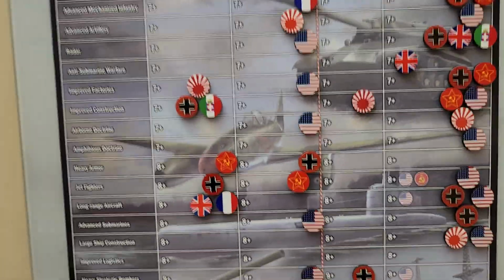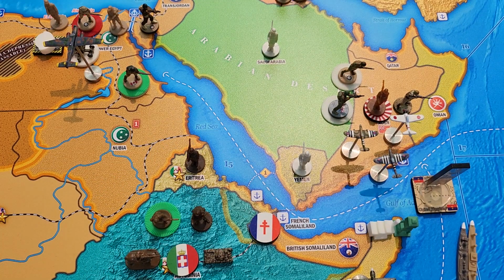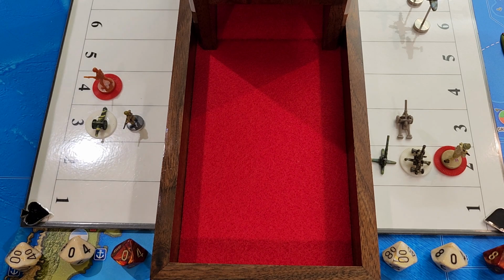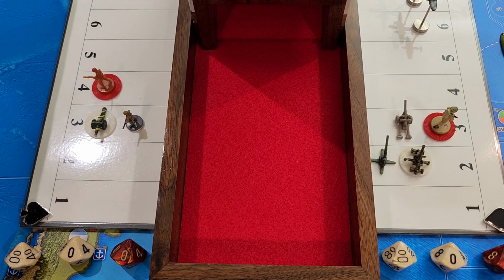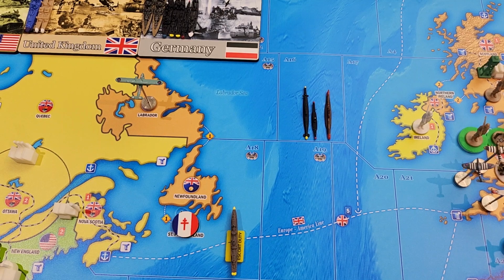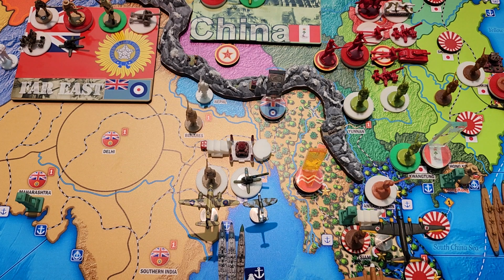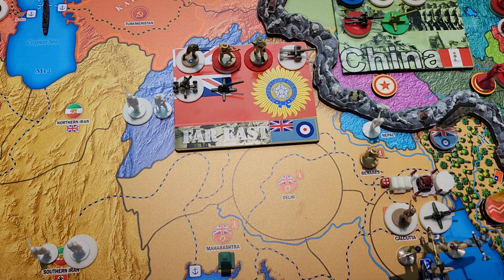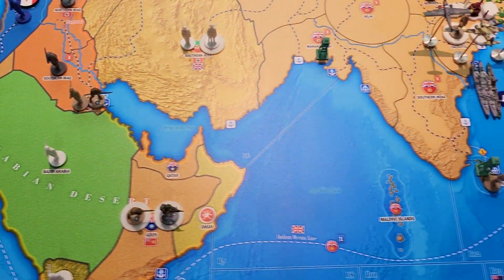Operation Regimental Combat Team (RCT) 13.5 & 13.6 CW/France July, 1942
Operation Regimental Combat Team (RCT)Turn 13.5 & 13.6 CW/France July, 1942